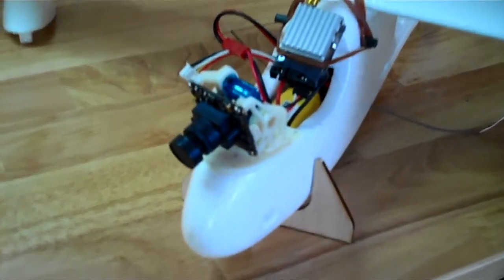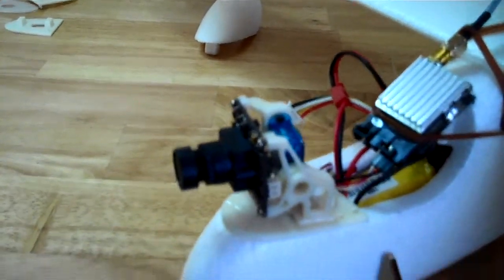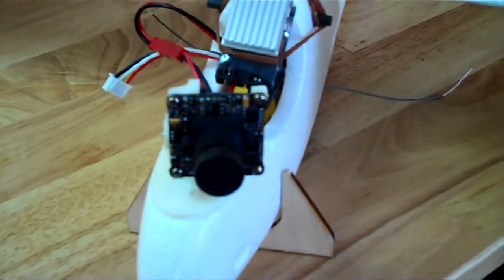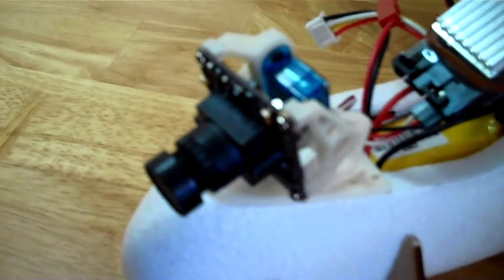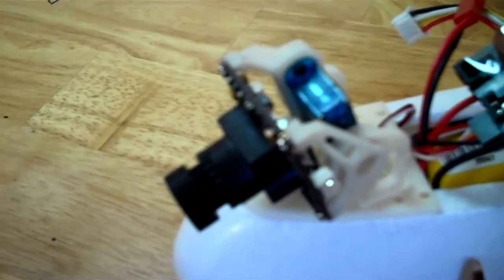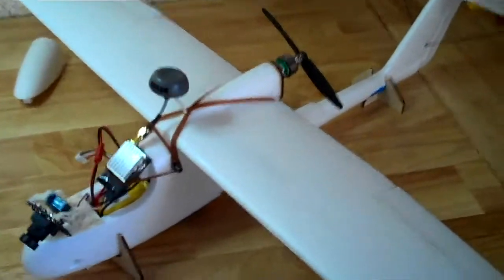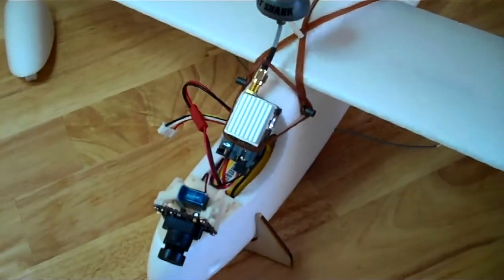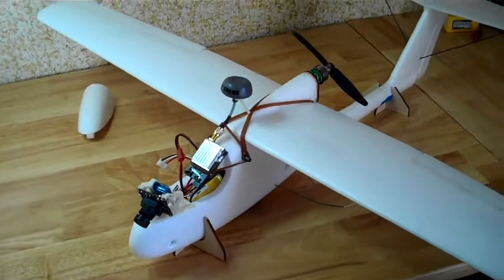Mini Skywalker pan tilt pt3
The final product! Works pretty nice. Now that I have a decent working design, I can adapt it to my other flying things as well. I think with some beefier servos I could make a pan/tilt that would use the board cam and the Mobius HD cam in one unit. The 2 servos I'm using are a Hextronic 5 gram HXT500 for the pan and a Hobby King 3.7 gram micro servo for tilt. A Sony 600 TVL camera.